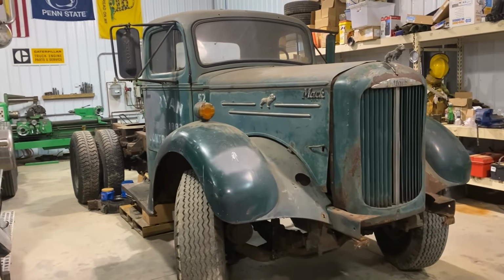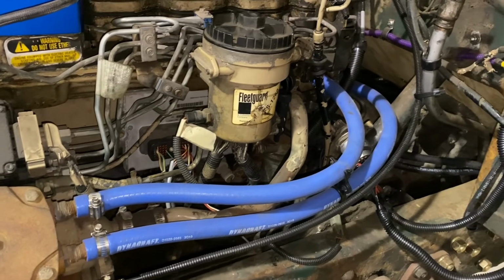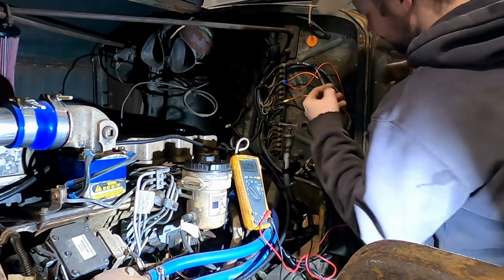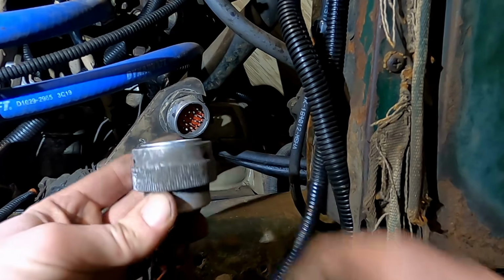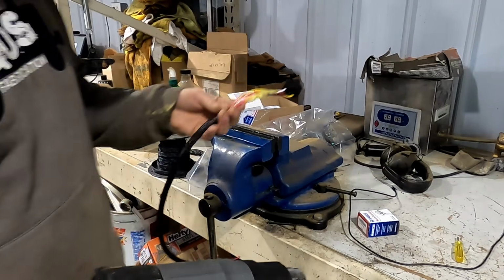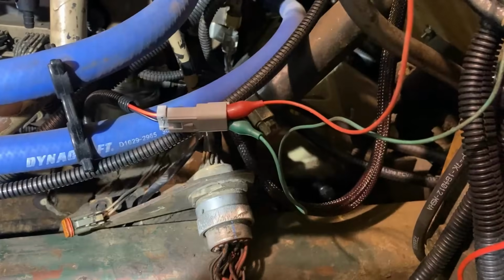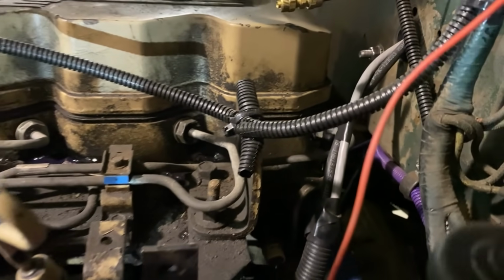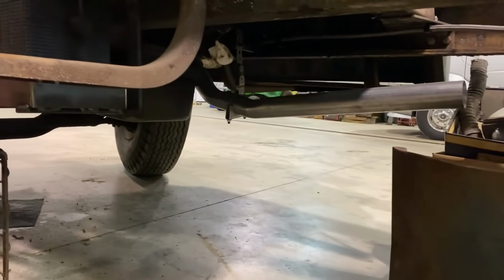Cummins Swap - Will it Start? | Mack A40 | Part 2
This is the second video of our latest project- 1953 Mack A40

The previous owner did the physical work of swapping in a 24 Valve 5.9 Cummins and it is up to us to get it to run!

Sam